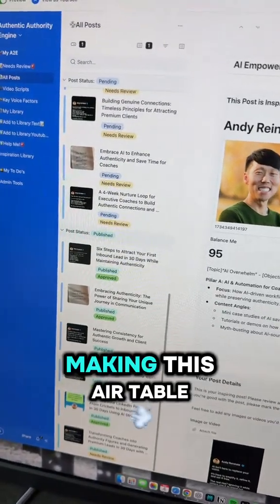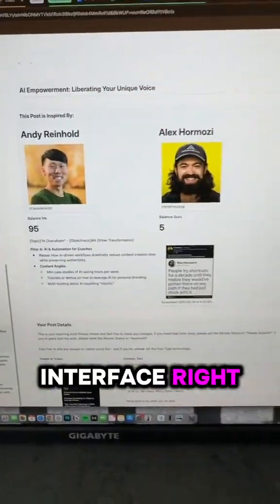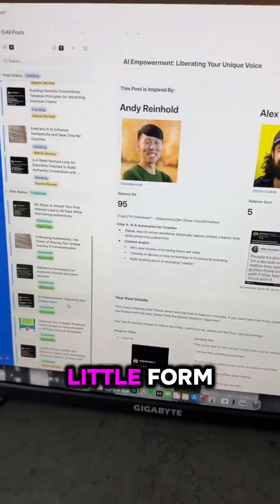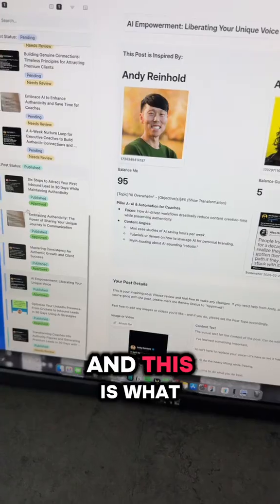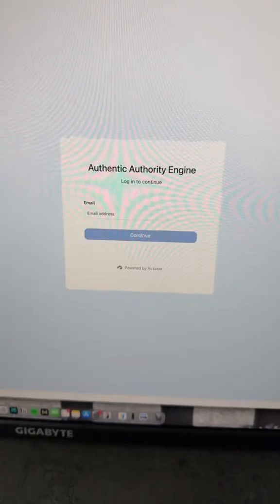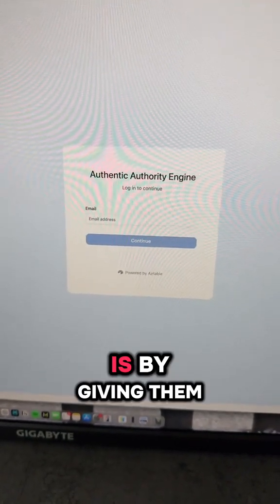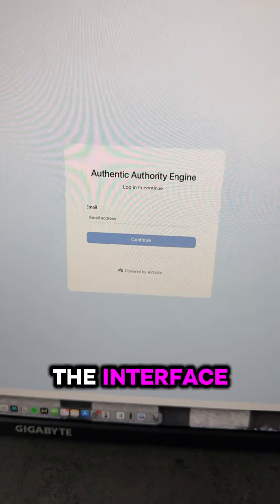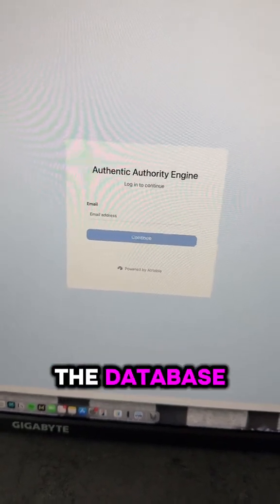Build a No-Code Client Review Portal in Minutes!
Executive coaches, streamline your content approvals with Airtable—no coding required!

🔹 What You'll Learn:
✅ Airtable Interface Designer – Create a seamless client review system
✅ Secure Access – Clients review & approve content without full database access
✅ No-Code Automation – Automate approvals & save time
✅ Potential SaaS Tool? – Turn this into a scalable business solution

💡 Why This Matters for Executive Coaches:
Managing client content approvals can be messy—email chains, lost feedback, and confusion. This automated Airtable setup simplifies the process, keeping everything structured and secure.

🔗 Resources Mentioned:

📣 What do you think? Would you use this system for your coaching business?

Get more AI, automation, & business scaling insights: 🔗 YouTube Channel